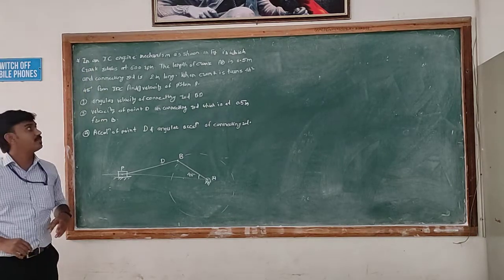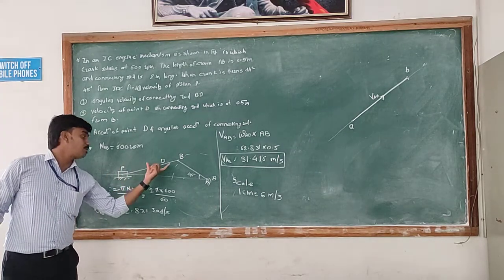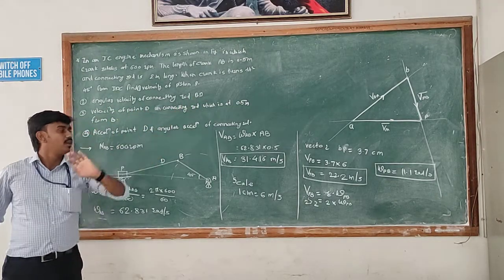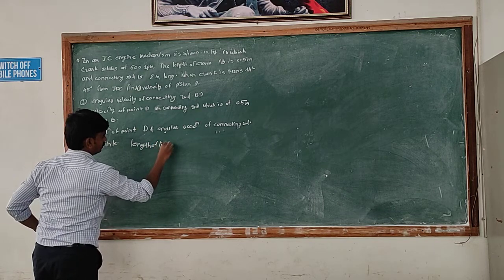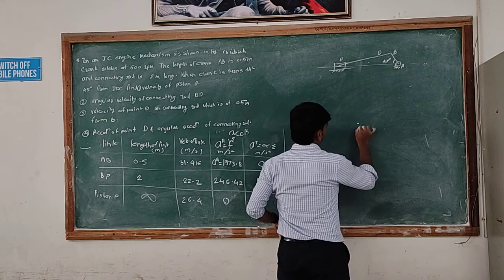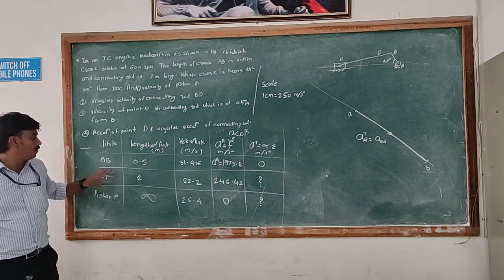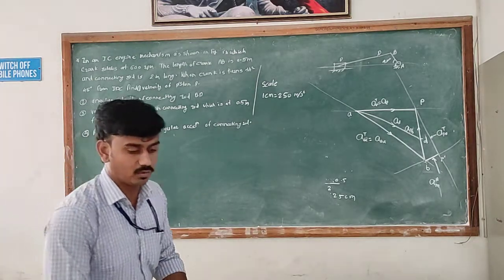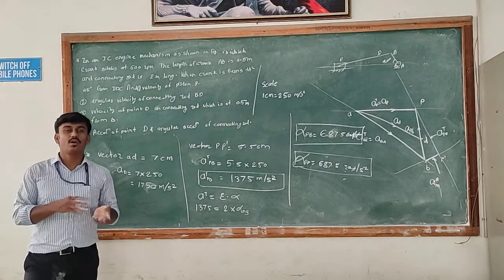Kinematics of Machinery: Unit 3 Lecture 6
Numerical:Velocity and Acceleration Analysis of slider crank mechanisms by Relative Velocity Method.